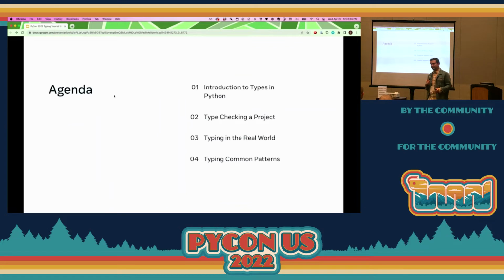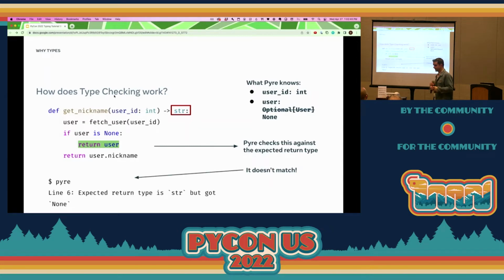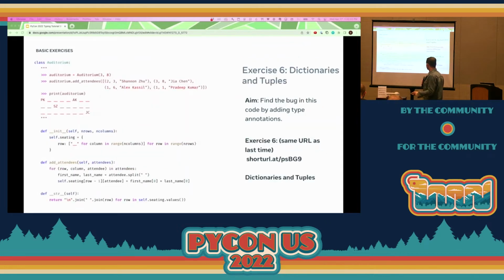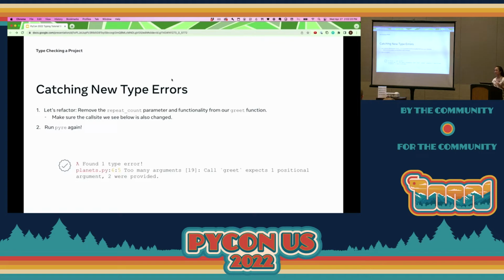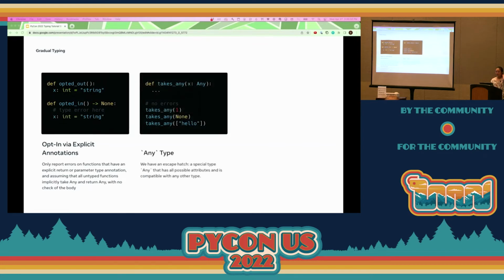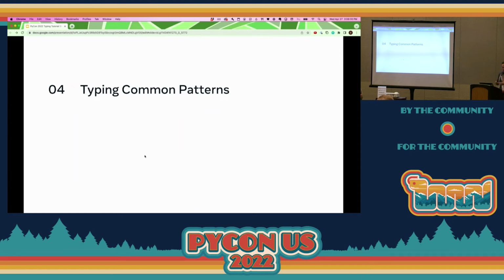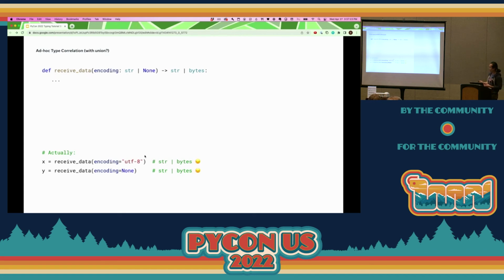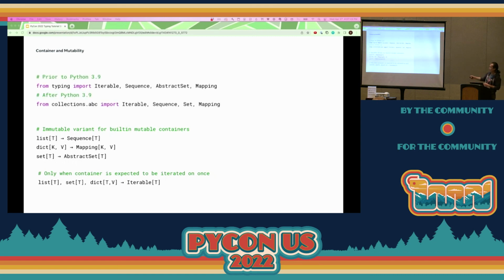Tutorial - Pradeep Kumar Srinivasan, Jia Chen, Shannon Zhu: Python Types for Fun and Profit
Many Python developers now use type annotations to catch and fix bugs early in the coding process. This tutorial will introduce you to type annotations in Python. We’ll cover basic ideas about how types work in a dynamic language like Python, and where explicit annotations can provide value. We’ll then explore features of the type system in more depth, and demonstrate how they can be used to precisely yet flexibly express a huge range of programming patterns.

Throughout the tutorial, you will have the chance to get your hands dirty by learning how to add types to small code snippets as well as to an example GitHub project, and run a type checker to see errors as you code. You’ll get to practice and play around with each concept as we discuss it, and walk away with concrete experience adding types to and catching bugs in real code.

A laptop with Python installed is required along with internet access.